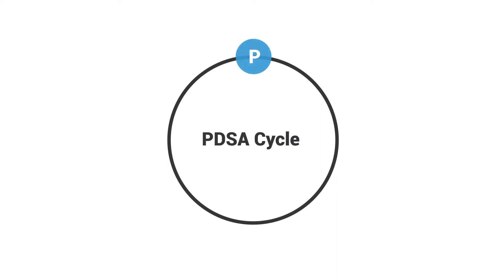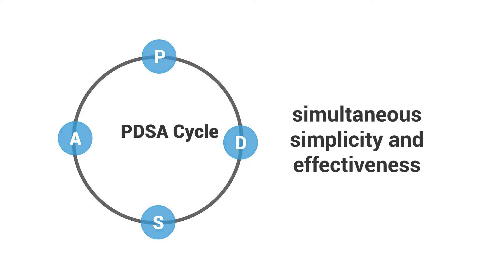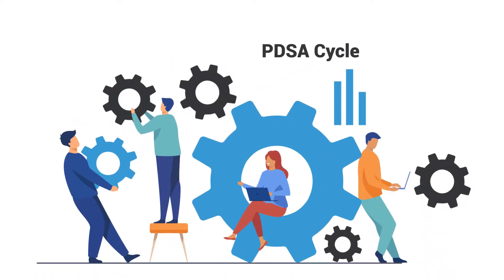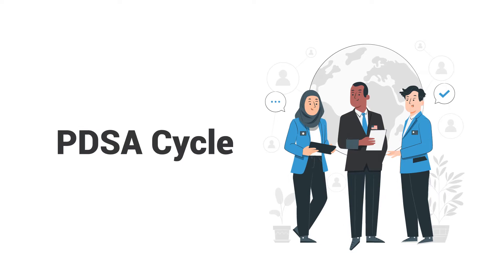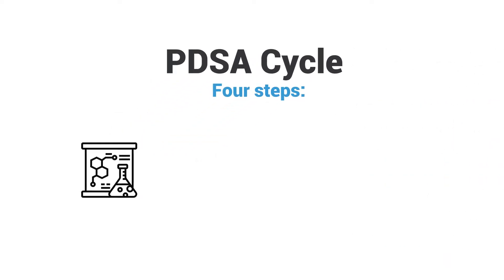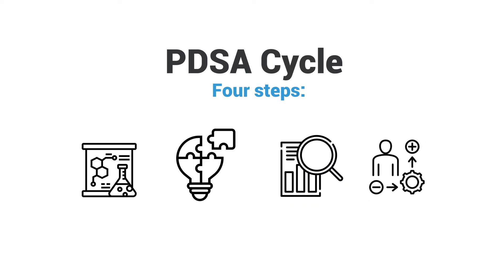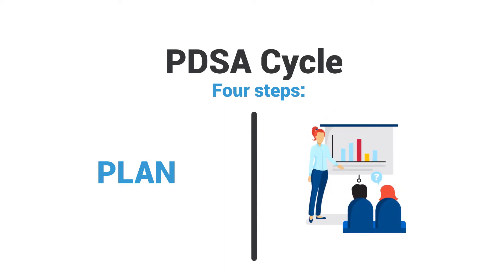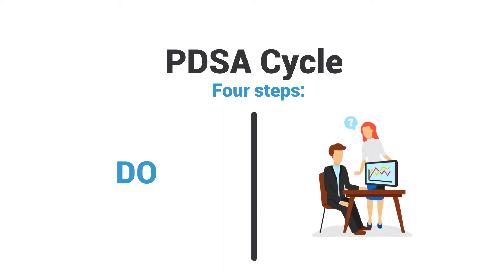The History & Evolution of the PDSA Cycle of Improvement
Discover the power of the PDSA cycle, a highly popular and effective approach to process improvement! This video explains why the PDSA cycle is so widely used across nearly every industry for its simplicity and effectiveness.

The PDSA cycle is a structured, scientific, and iterative approach to problem-solving. It involves testing solutions, measuring results, and implementing positive change to drive continuous improvement.

Learn about the four core steps of the PDSA cycle:
• Plan: Define your goals and current situation.
• Do: Test your hypotheses about potential improvements.
• Study: Analyze the results of your experimental changes against expectations.
• Act: Implement successful improvements as the new baseline.
Whether you're looking to enhance quality, streamline operations, or solve complex problems, the PDSA cycle offers a clear path to measurable improvement.